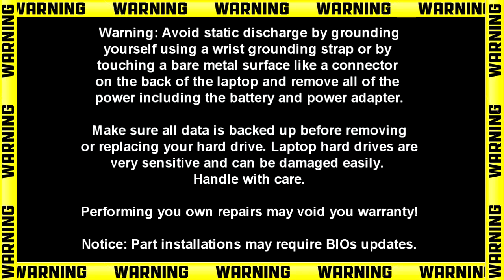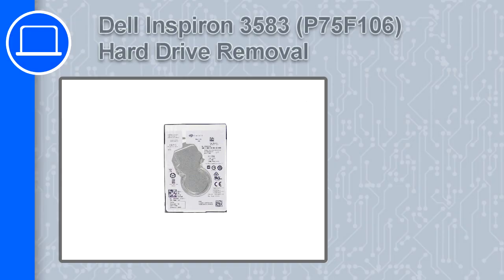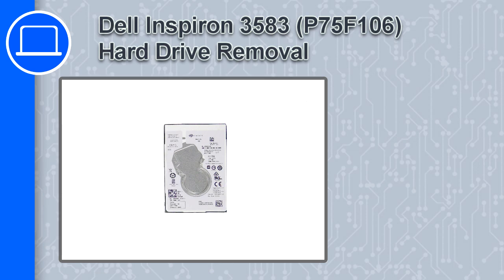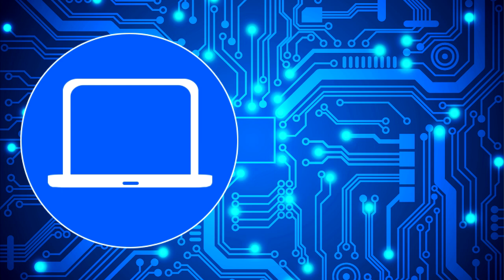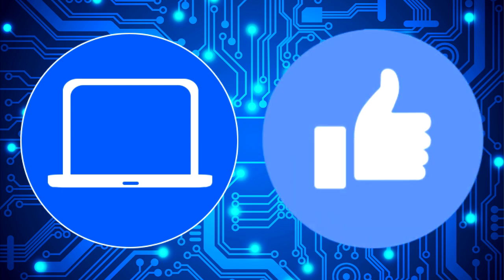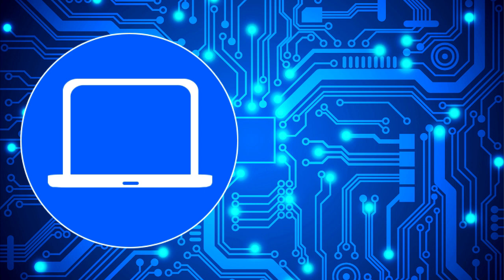Dell Inspiron 15-3583 (P75F106) Hard Drive How-To Video Tutorial